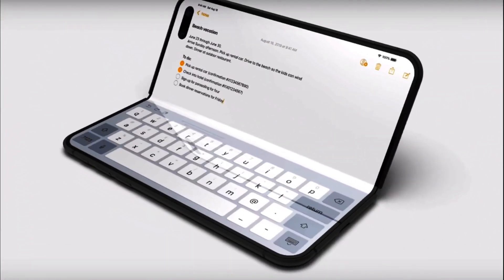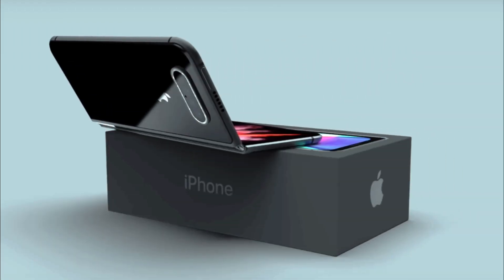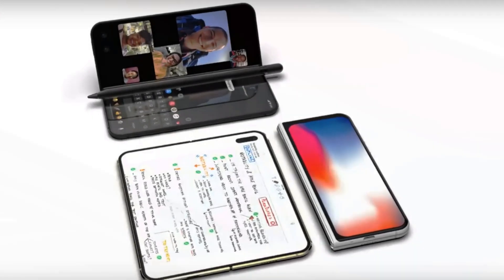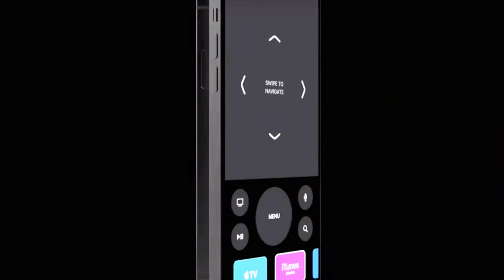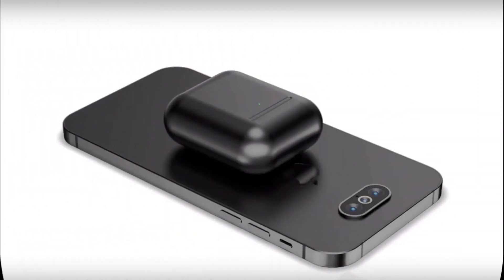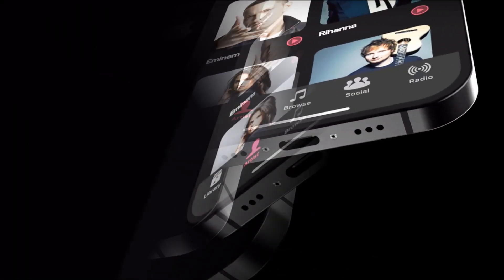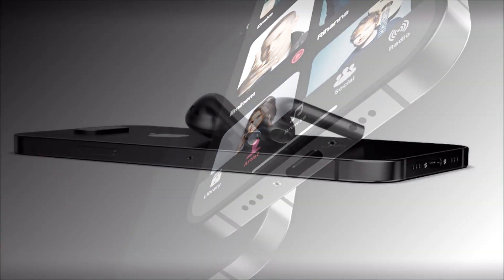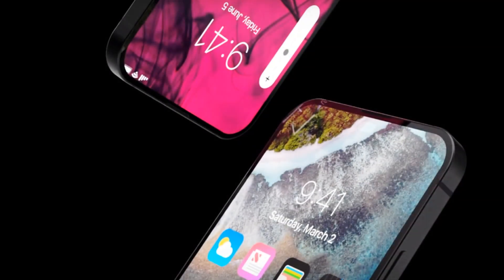IPhone 11 3D Engine